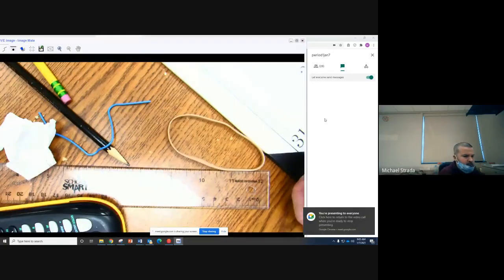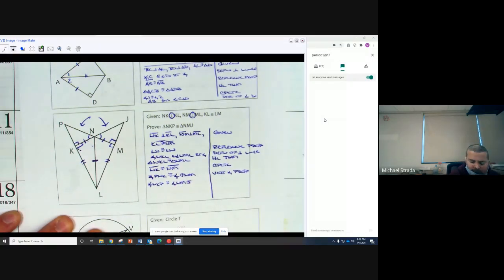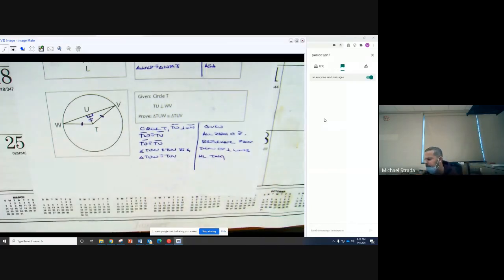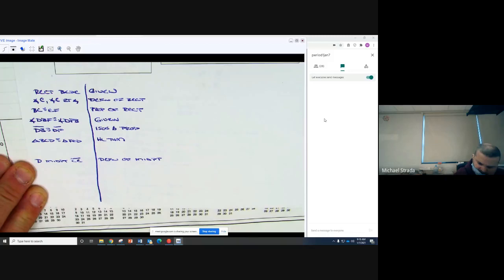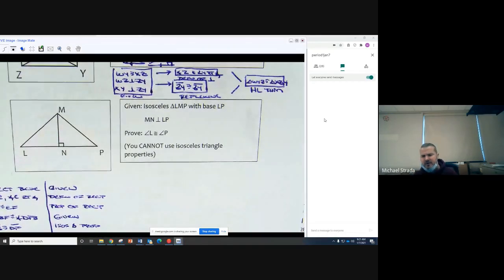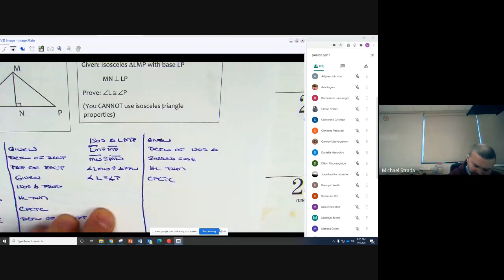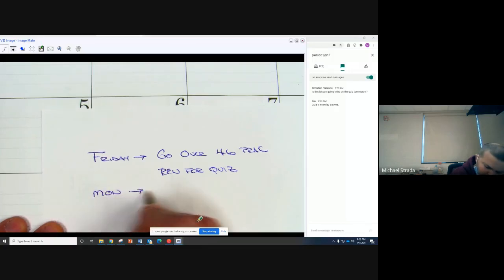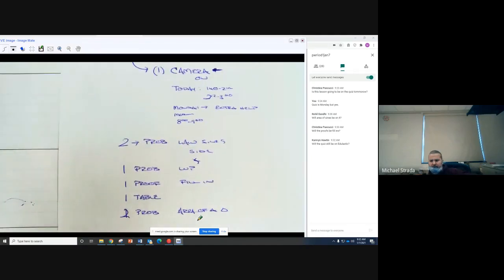Period 1 Jan 7